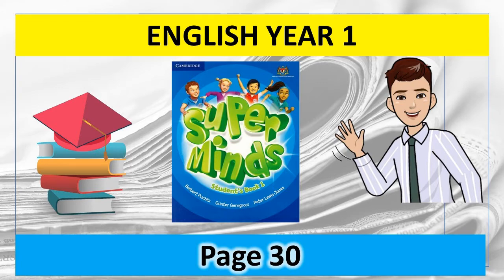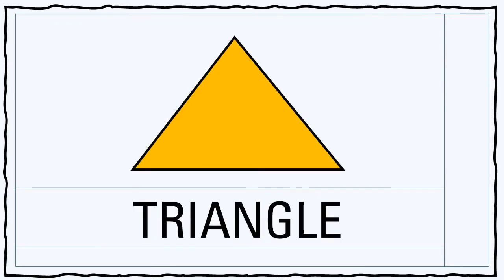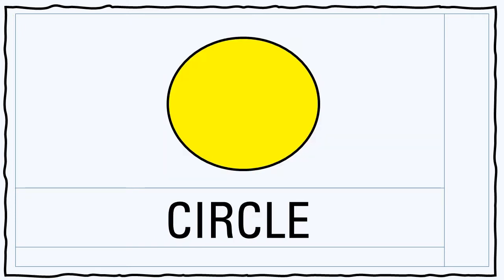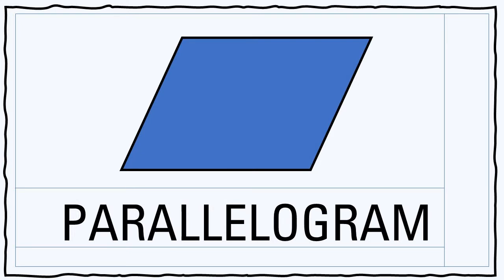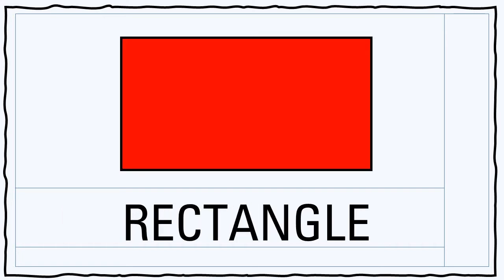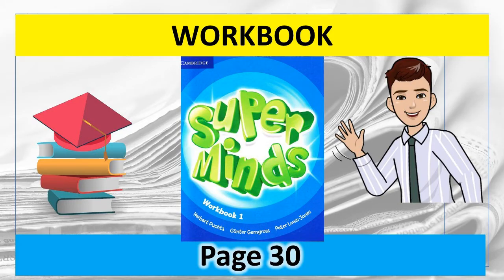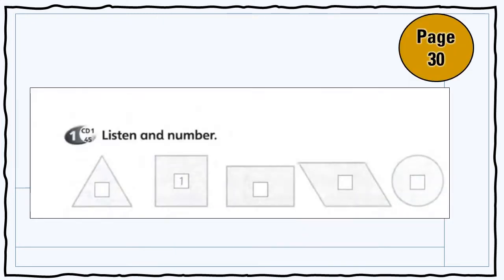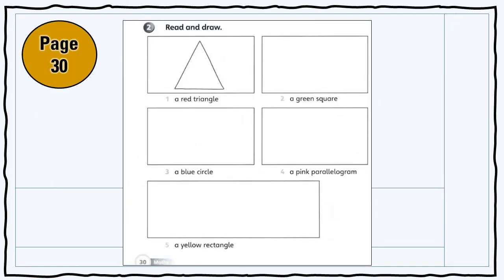Super Minds 1 Unit 2 Let's Play page 30 ( Students Book and Workbook)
1:13 : Workbook
Page 30